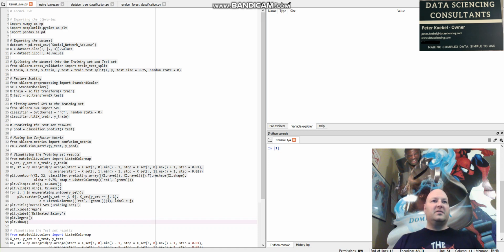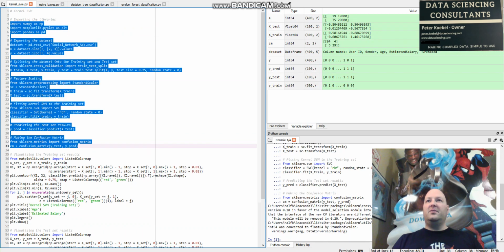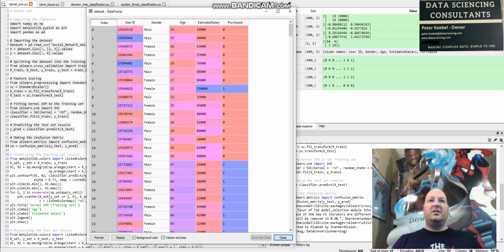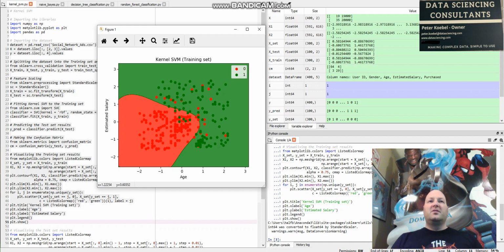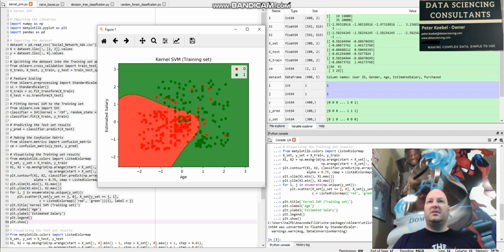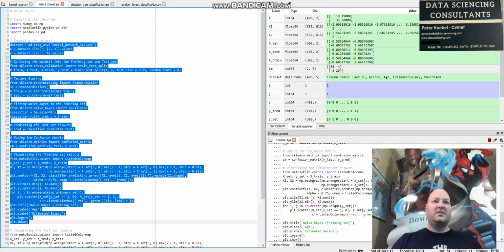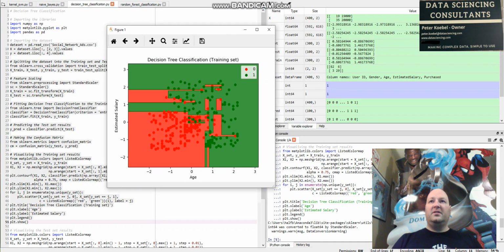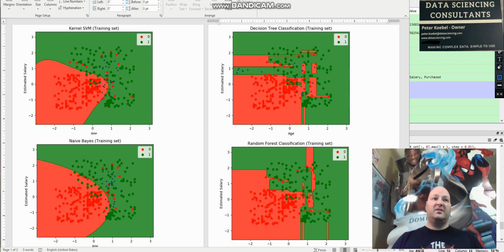Machine Learning Over-fitting examples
A fun video, showing examples of Machine Learning Over-fitting.
for more videos and Data Sciencing fun.